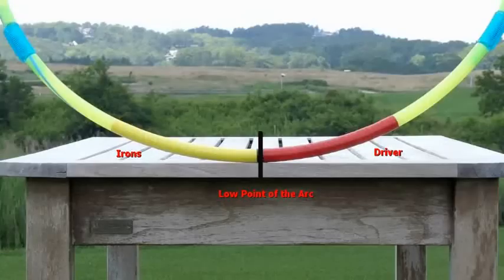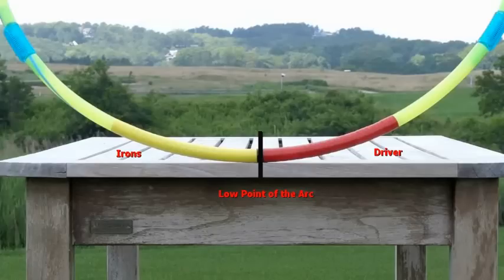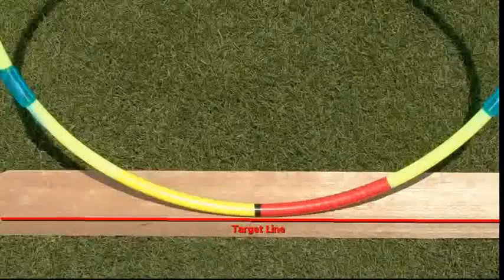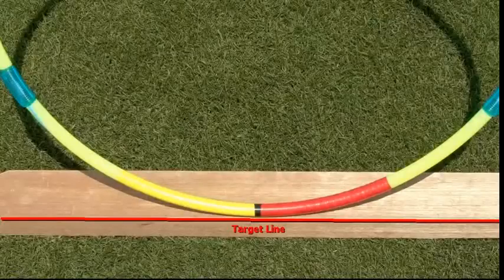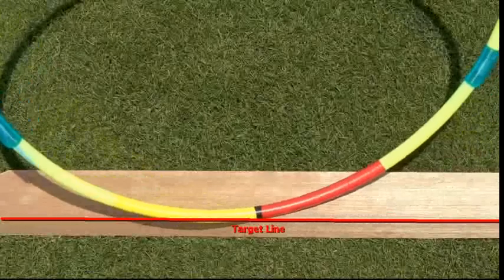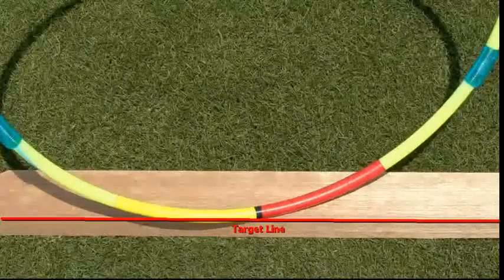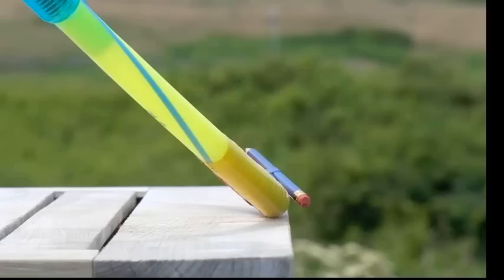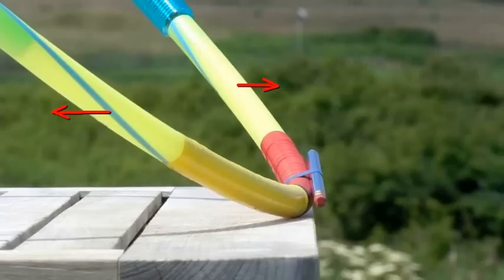How to Hit the Driver Straight (and Far!)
This video will illustrate what you need to do to hit straight tee shots with the big stick! You will learn why it's important to hit up and from the inside and how that formula will produce straight shots.